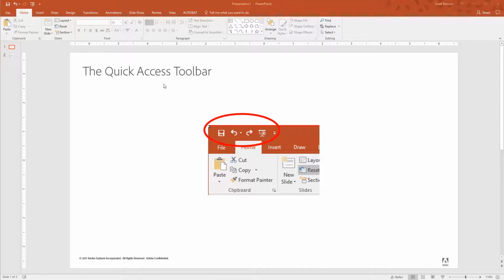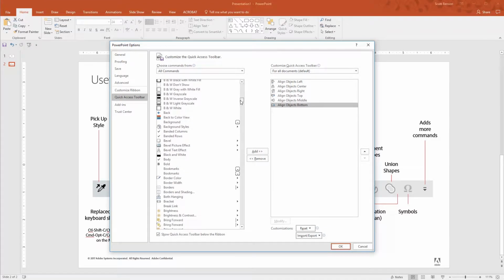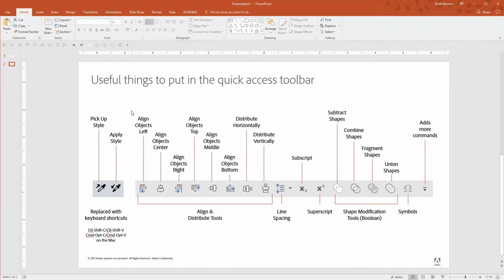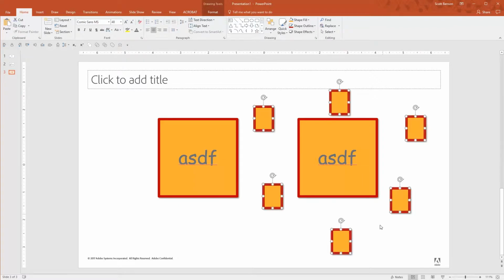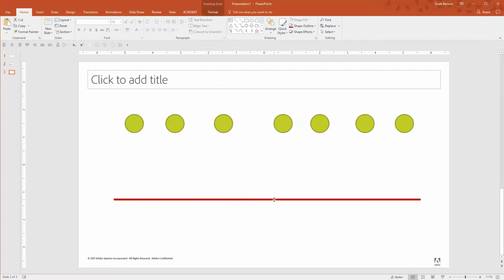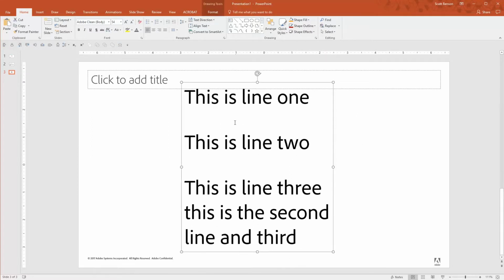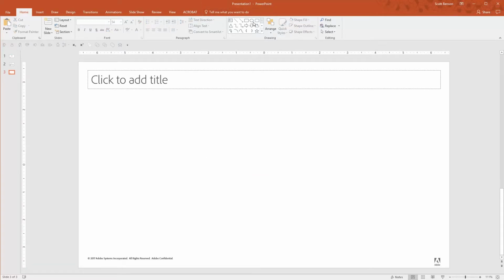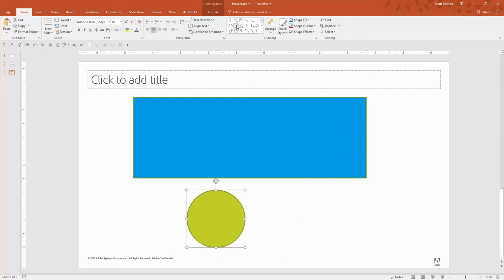Quick Access Toolbar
My Quick Access Toolbar setup in PowerPoint, how to customize the Quick Access Toolbar, and what each of the tools in mine do.